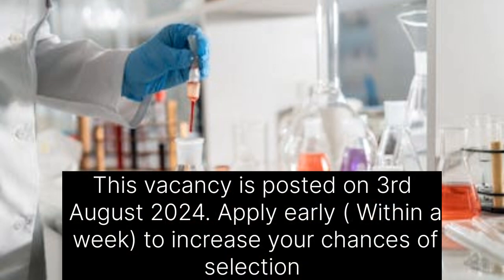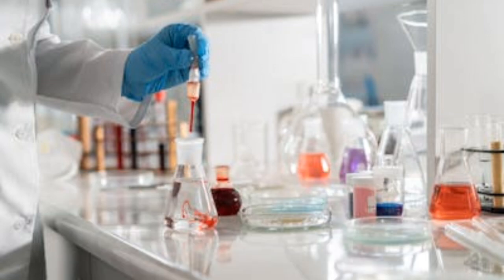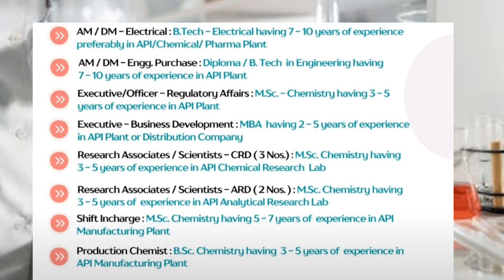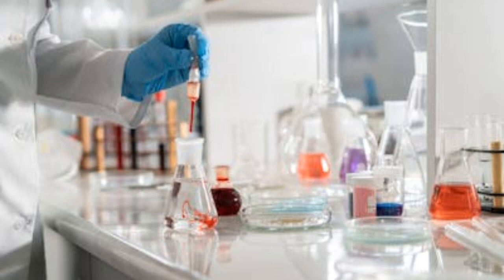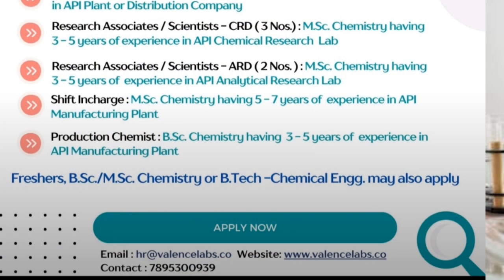Fresher BSc and Msc Chemistry job in API manufacturing plant